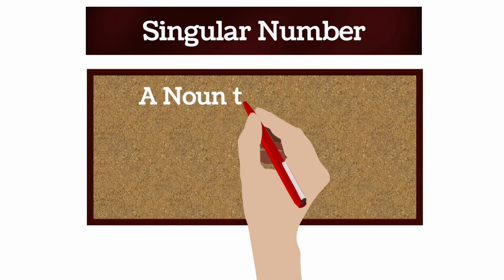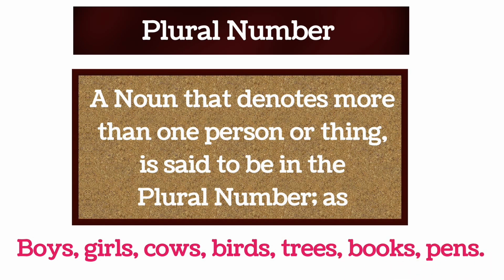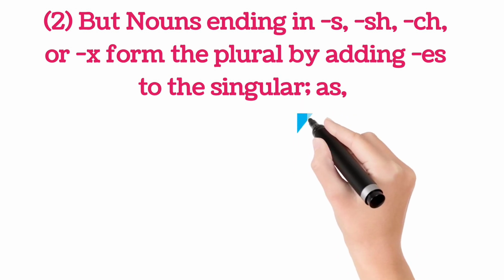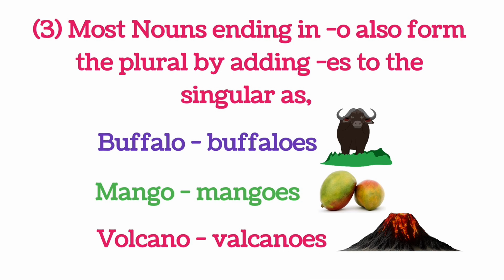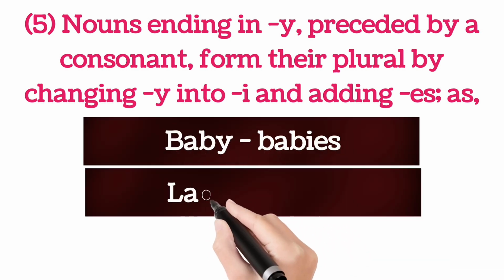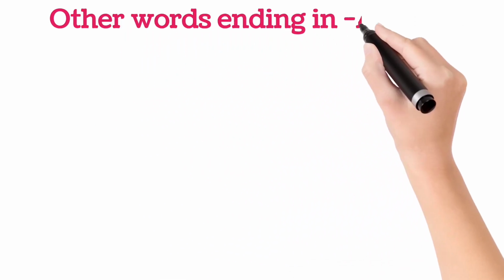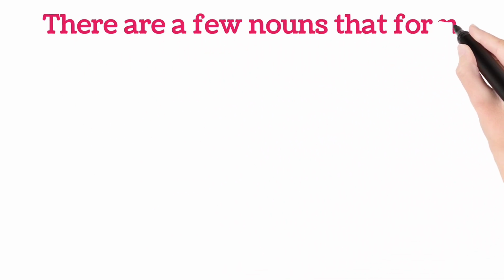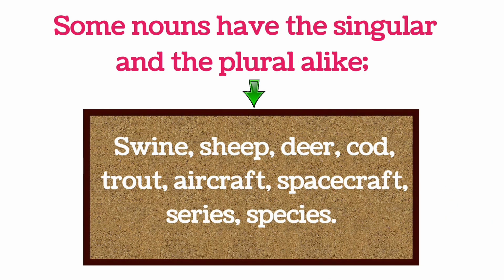The Nouns- Number-English Grammar-Grade 6 to 8 | ICSE-CBSE-STATE BOARD | Singular to Plural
Welcome to Mumma's Academy!
In this part of video lecture you will come to know about Numbers in Noun.

What is a Noun Number?
Number is that grammatically entity that tells us the fact if the noun is just one or more than one.
Types of Noun Number:
There are two types of Numbers :
Singular Number
Plural Number

Singular Number:
If the noun is just one in number, it comes under singular noun.

Plural Number:
If the noun is more than one it comes under plural noun.

Please watch below videos to understand in detail about different Grammar Topics based on NCERT Syllabus.

For more videos related to Noun please click on link given below:

Noun for Class 6, 7, 8 | English Grammar | NCERT English | Noun and its Types | Proper Noun Examples

Noun for GRADE 6, 7, 8 | English Grammar | NCERT English | Common Noun and Collective Noun Examples

Sentence and its types | Grade 6, 7, 8 | NCERT ENGLISH | Best Examples and Practice set | Learn Fast